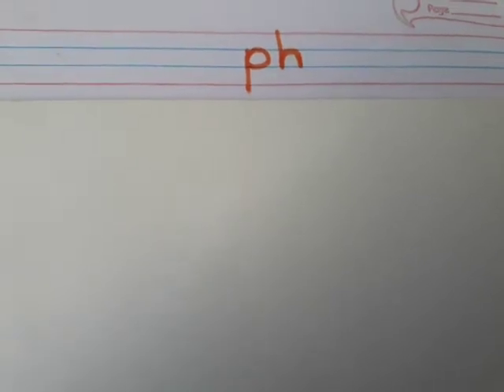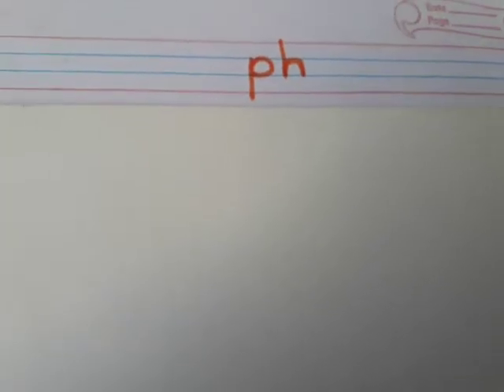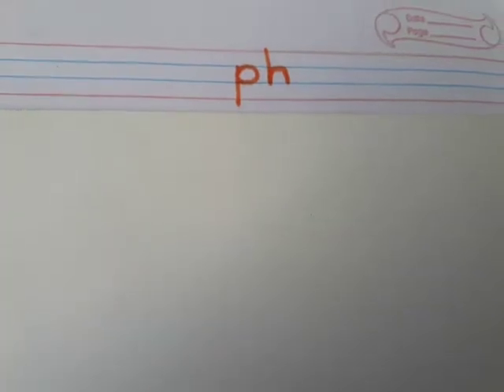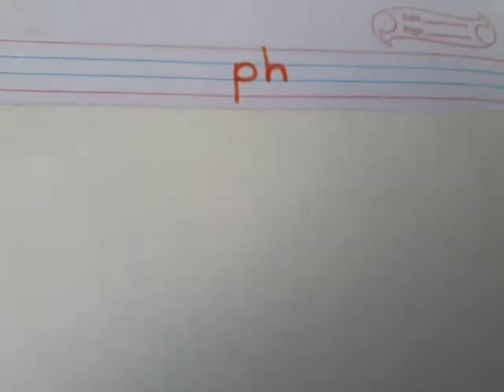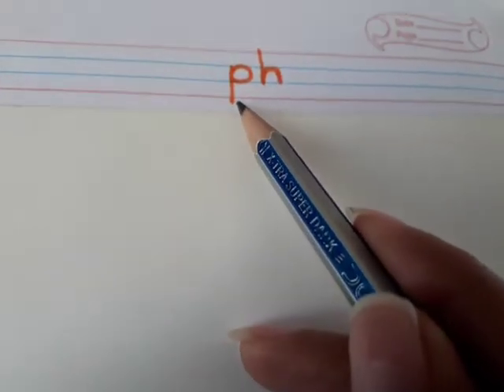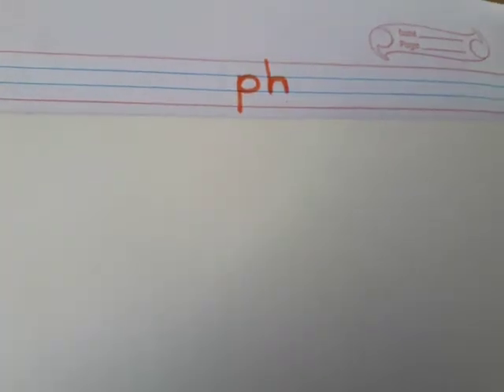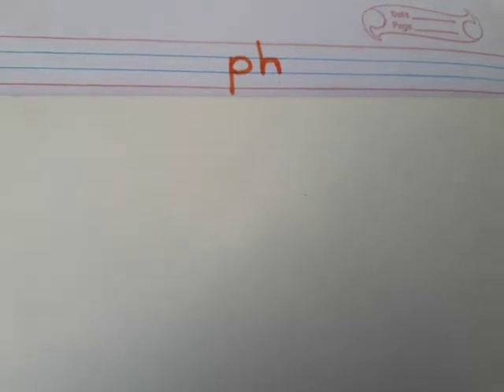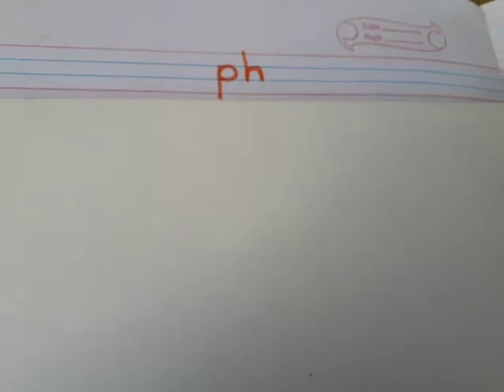English- Digraph ph/ ph sound /ph words/ Phonics